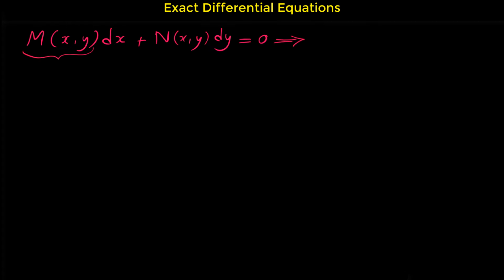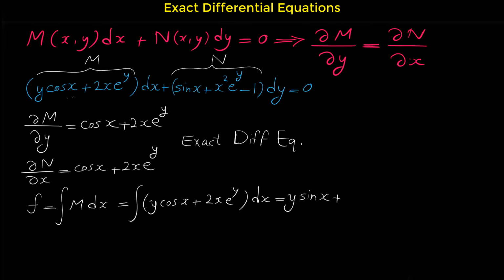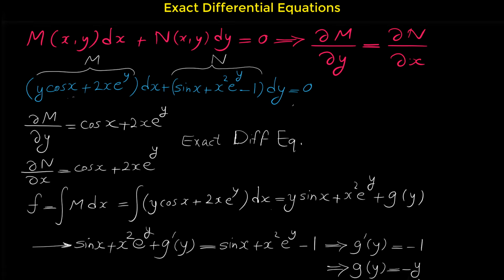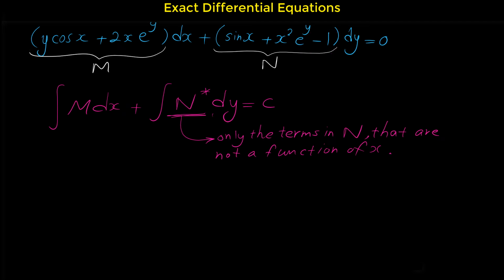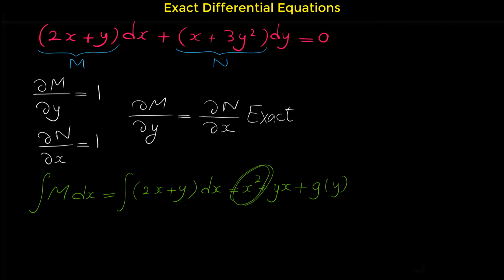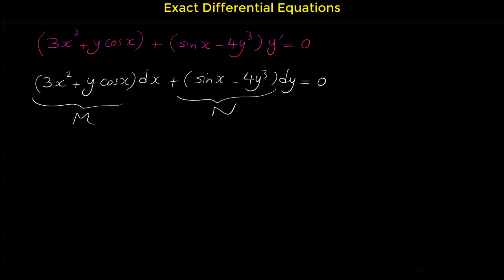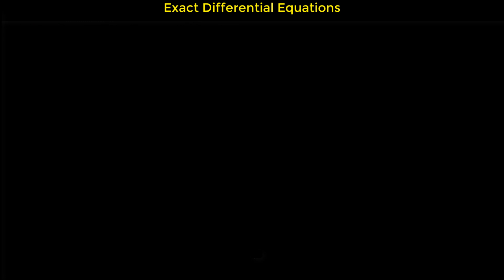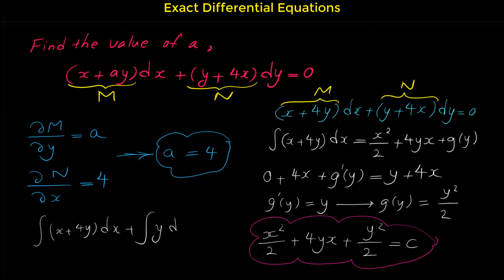Exact Differential Equations | First order differential equations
In this video we will learn what is an Exact Differential Equation and how we can solve it.

In mathematics, an exact differential equation or total differential equation is a certain kind of ordinary first order differential equation which is widely used in physics and engineering.

The general form of an exact differential equation is:
M(x,y) dx + N(x,y) dy = 0  if dM/dy=dN/dx